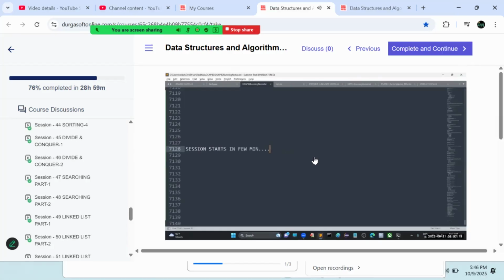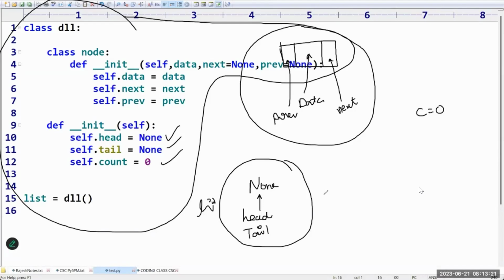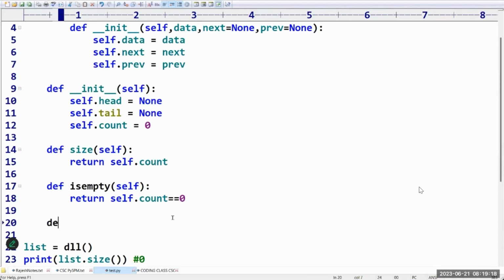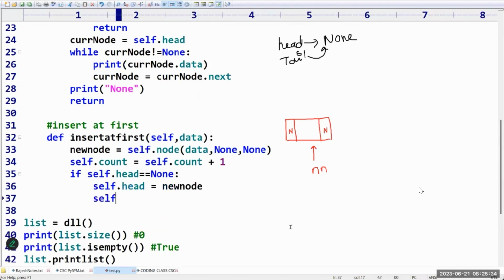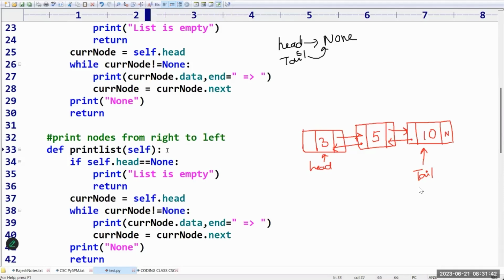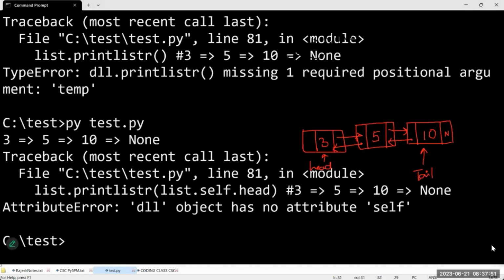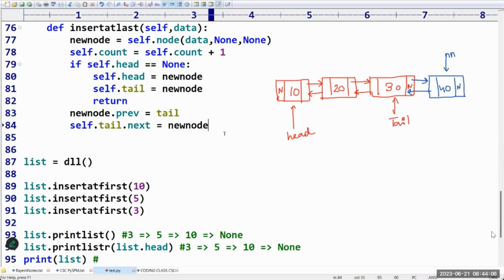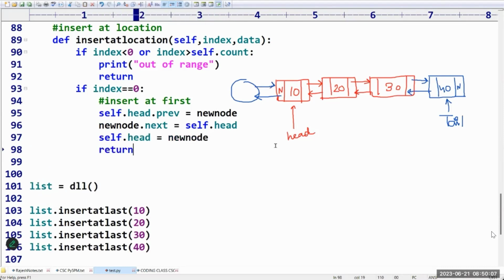dsa link lidt 5 0